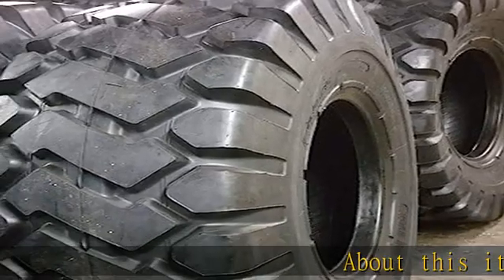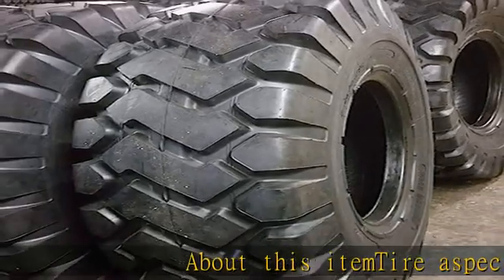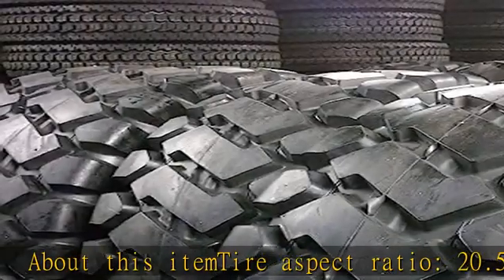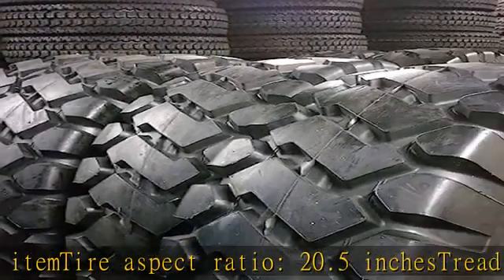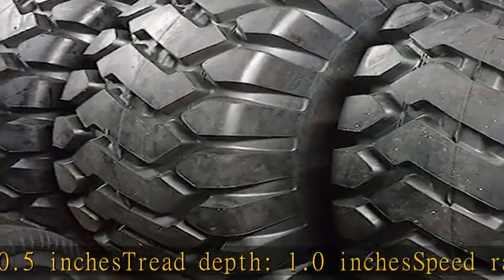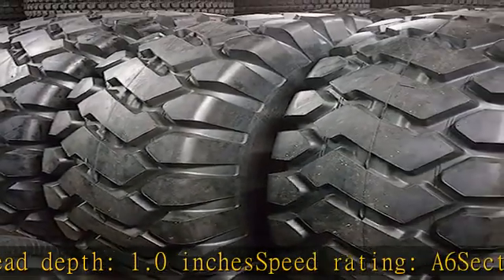(1 TIRE) 20.5-25, 20.5x25 24 PLY E3-L3-E ROAD CREW LOADER TIRES